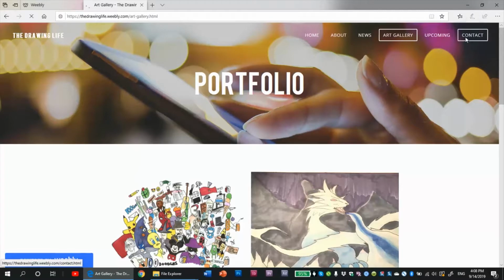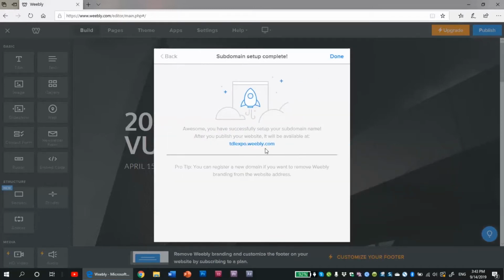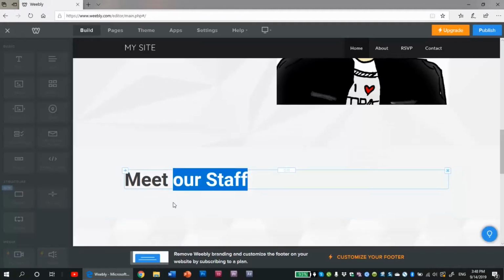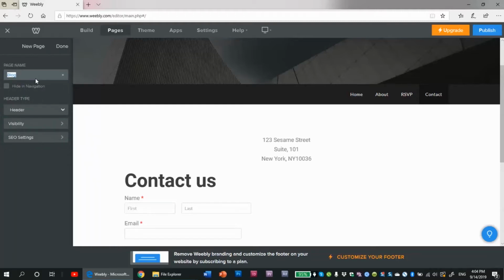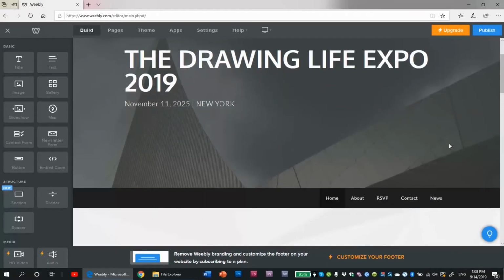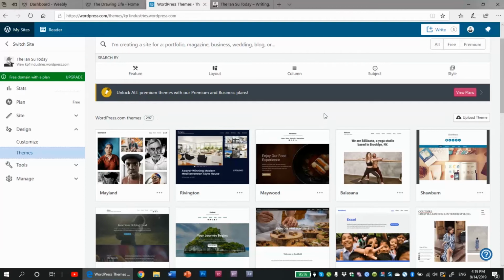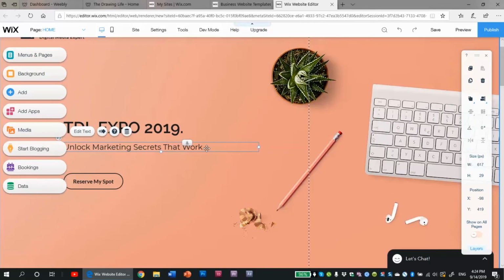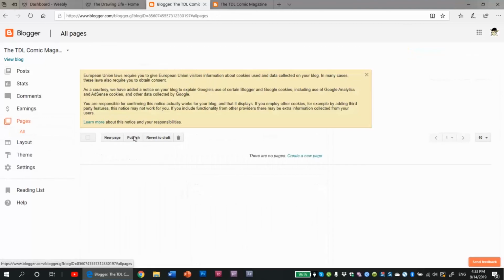WEB DESIGN! How And Where to Build Your Website!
-Notable Links and Resources-